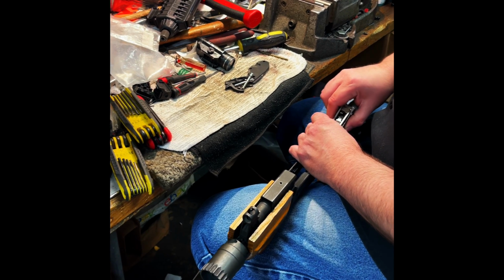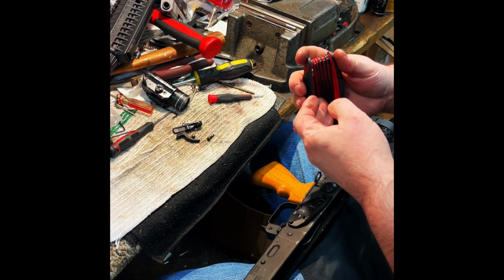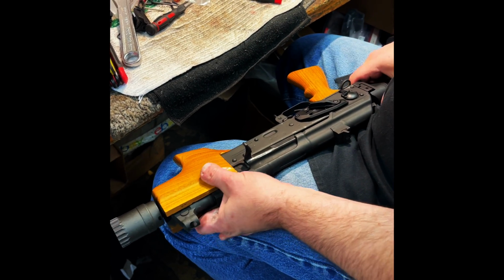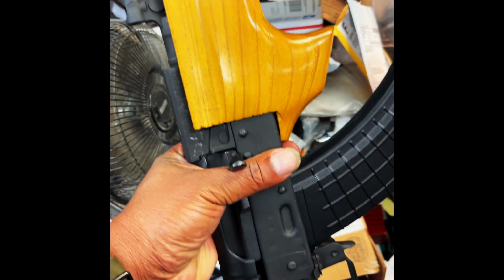Micro Draco Binary Trigger FAIL! Fostech Echo 2 Will my Smith get it right?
The binary on my Micro Draco failed so I had to get a new one installed.